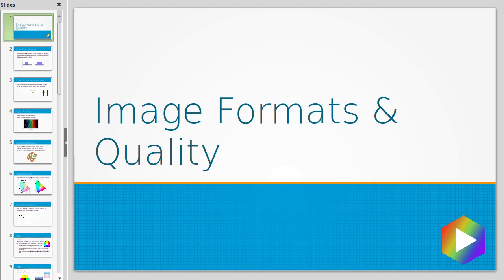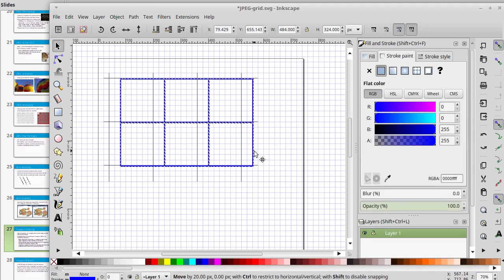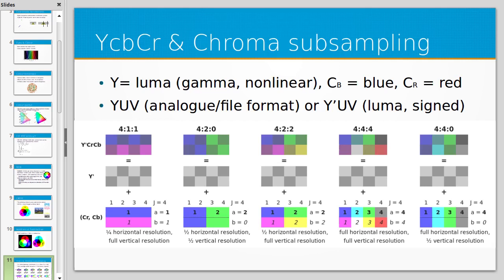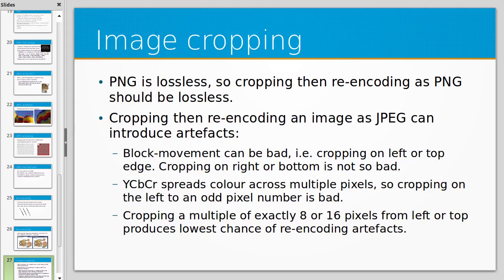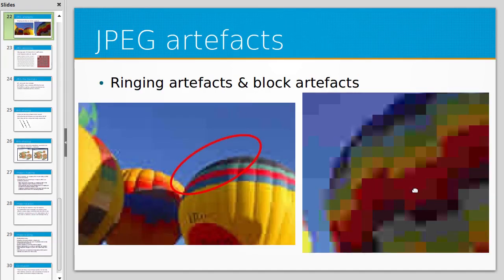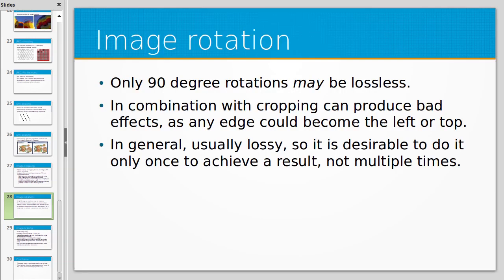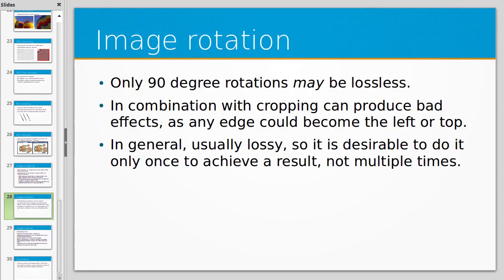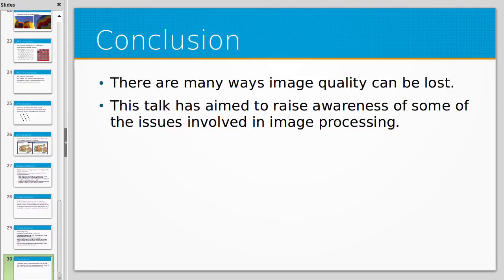Image Formats part 4 Pitfalls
Part 4 of my series on image formats and quality tradeoffs.